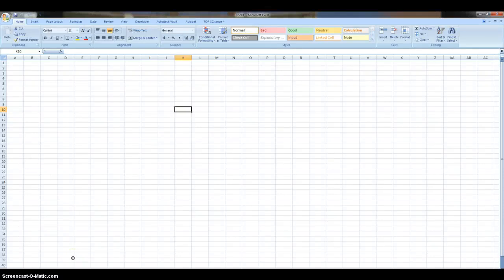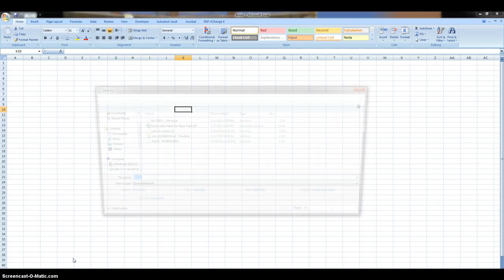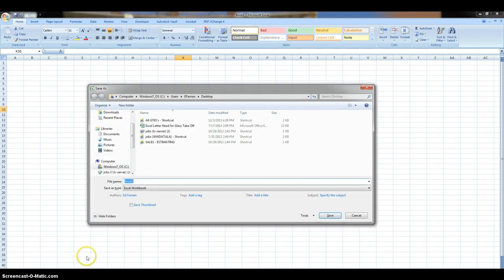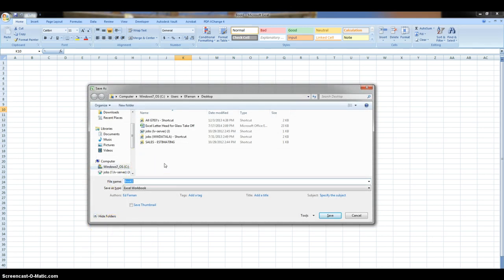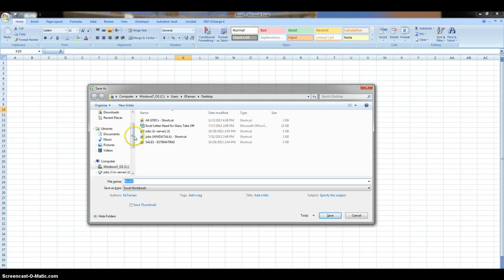Excel shortcut efarnan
Excel shortcut